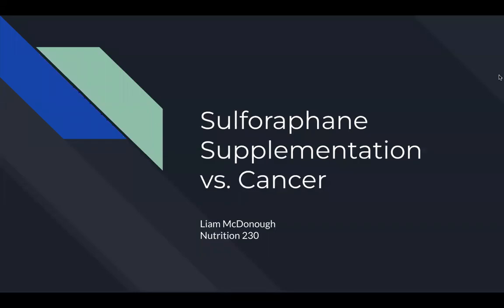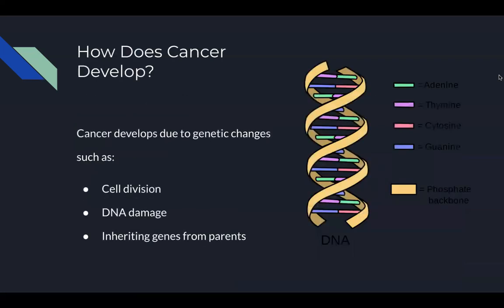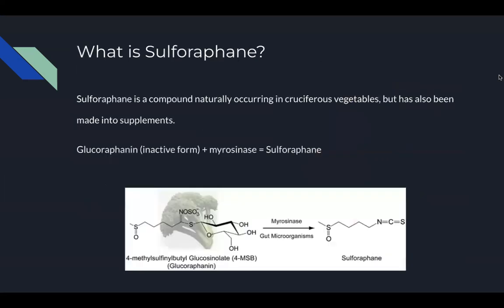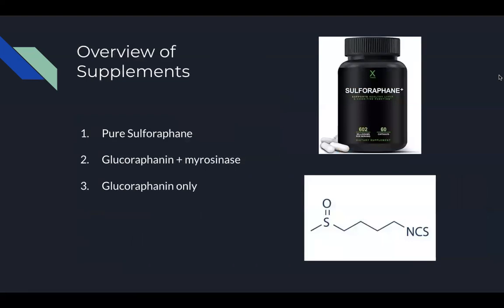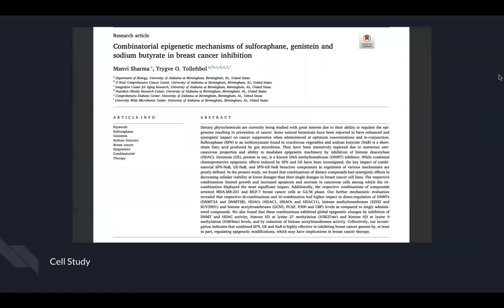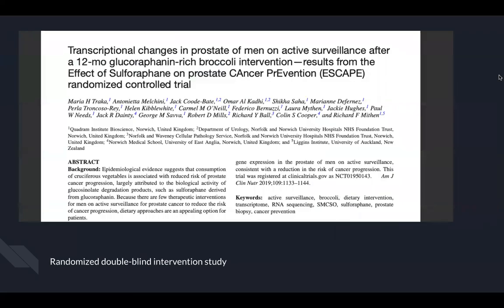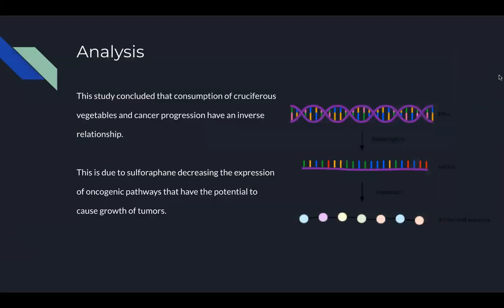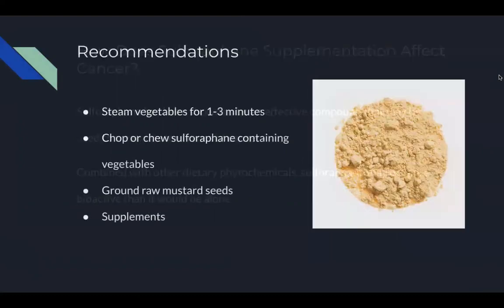Sulforaphane and Cancer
Liam McDonough